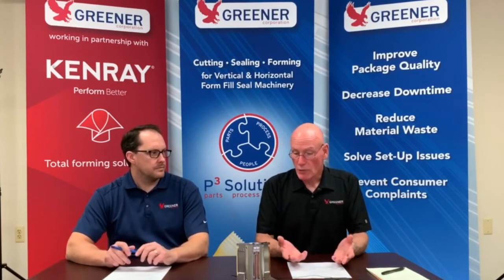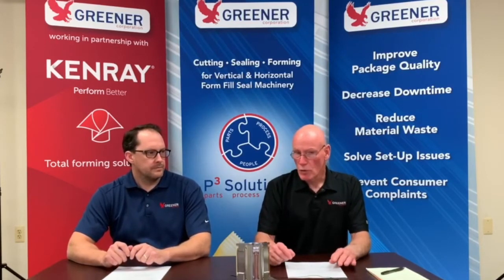Fine Tune Your Entire Packaging Process on Flow Wrappers & Vertical Baggers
A presentation at Pack Expo Connects. In addition to issues with sealing jaws, knives, fin wheels, and formers, numerous other factors can cause poor seal integrity, package cosmetic issues, and reduced output on flow wrappers and vertical baggers. Through our P3 Solutions approach, Greener Corporation consults with you to address every variable in your packaging process, including inconsistent product or portion size, heat, cleaning, and product feed and package formation (the topic of this Greener “Tech Bites” video).

Learn how to optimize a wide range of packaging variables from Greener "Tech Bites" (presented in English & Spanish).